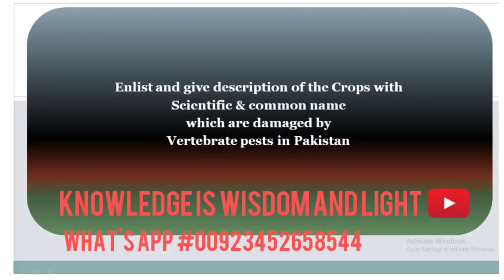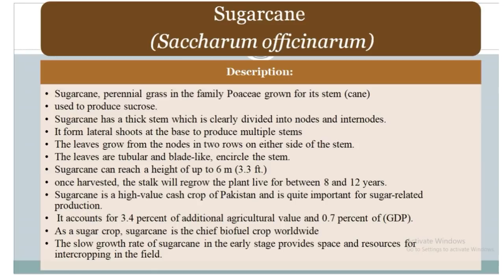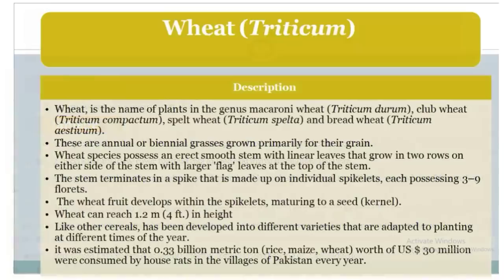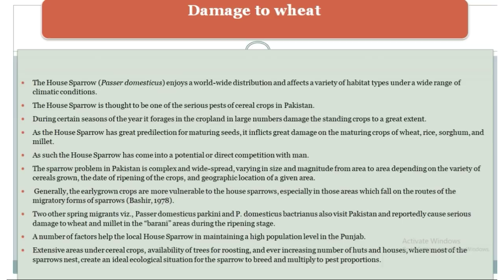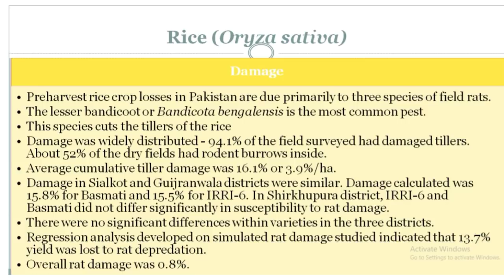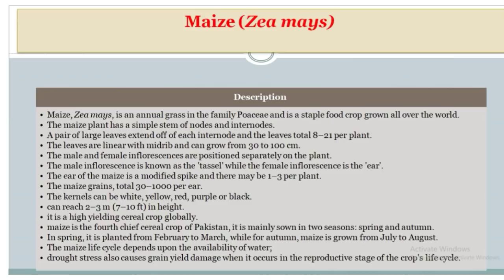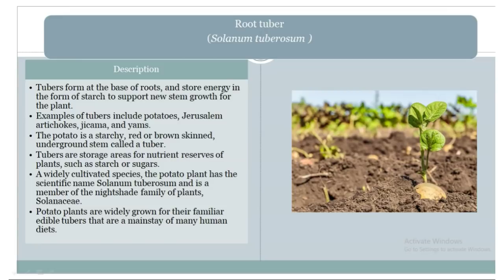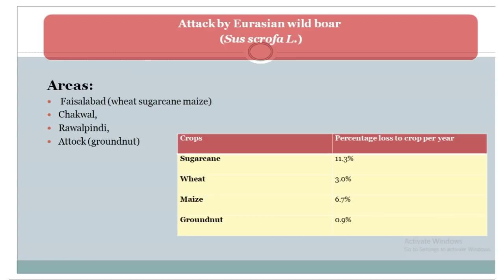Crops of Pakistan which are affected by Pests|| Vertebrate pest management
scientific and common name of different plants and their pests